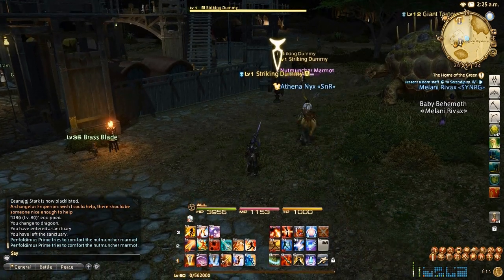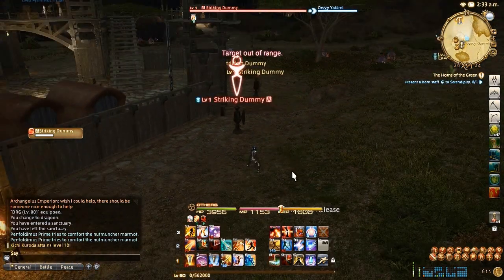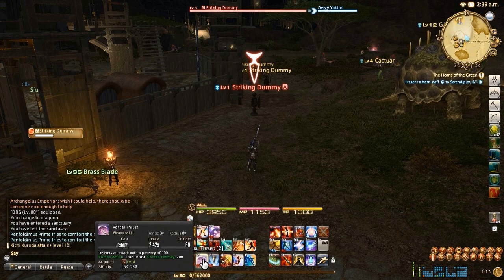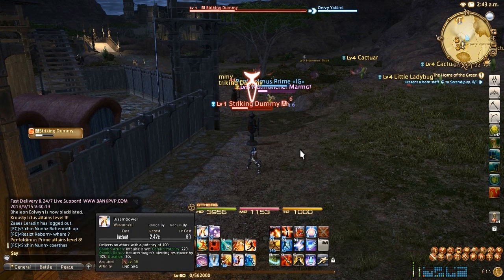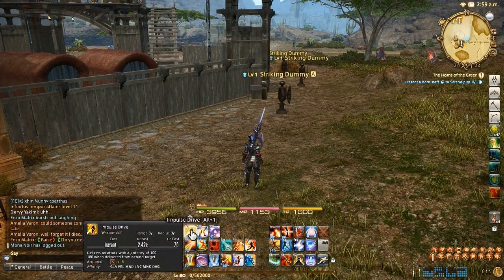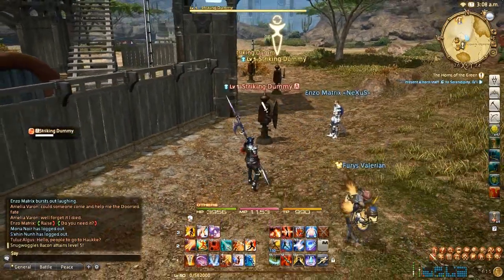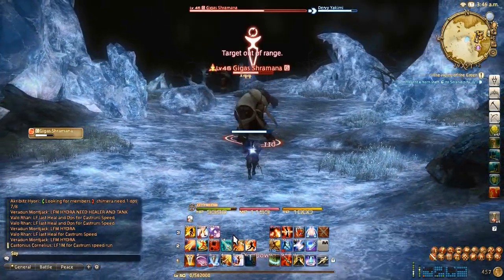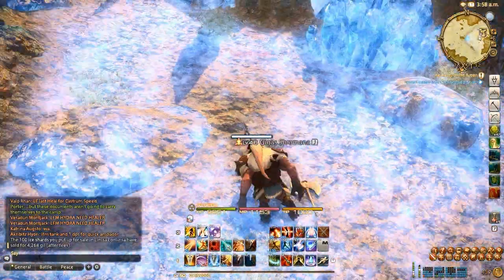Final Fantasy XIV: ARR - Dragoon Rotations & Tricks Pt. 1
Heya guys! Dervy here!

This time we're going to do a Dragoon Rotation & Tricks video. There is some information half-way through this video aimed at other classes, especially monks.

I want to eventually get a lengthy series of videos based on the Dragoon. No one is right, no one is wrong. Nothing is the "best" rotation, not the most appropriate way to play the Dragoon.

If you want some questions answered, or if you have a better rotation for the Dragoon; If you have an amazing theorycrafting ideas for the Dragoon, post that shit in the comments section below. If I find it's interesting, or really really good and viable, I'll make a video about it.

Please keep it civilized, I want a lovely discussion on the Dragoon!